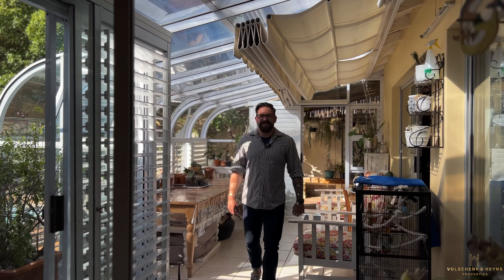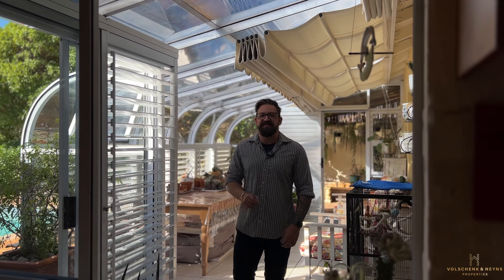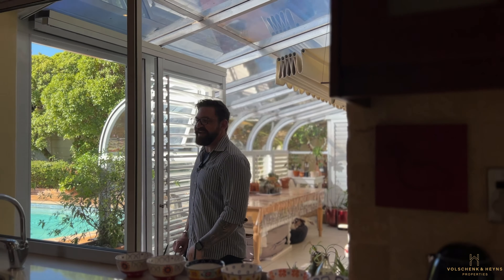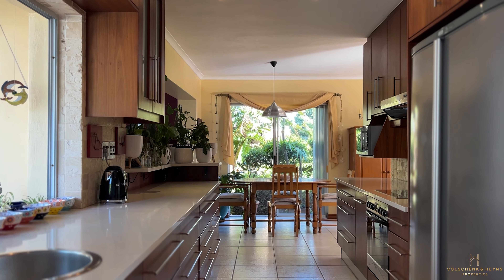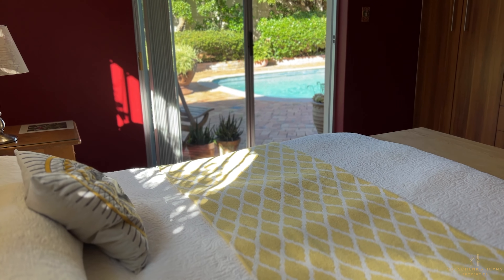Slice Of Paradise | Bloubergstrand | Ruan Van Der Merwe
This spectacular 4 bedroom 2 Bathroom home is situated 350 meters from the beach and is located on an enormous corner plot with a beautiful established garden and sparkling swimming pool.

The house promotes an effortless flow due to the open-plan layout and the large windows allow a flood of natural light lending to the warm character of this home.